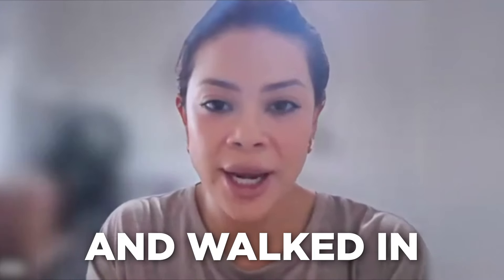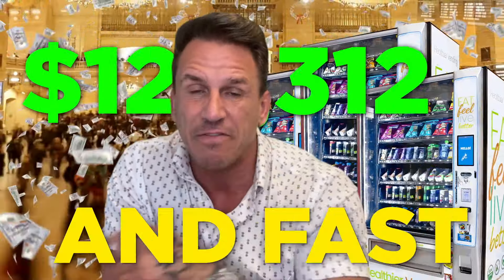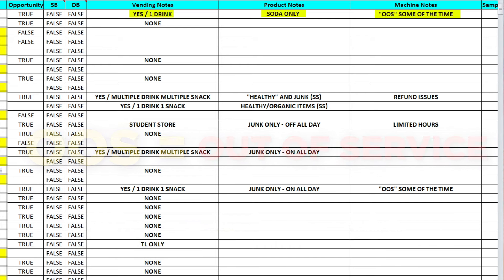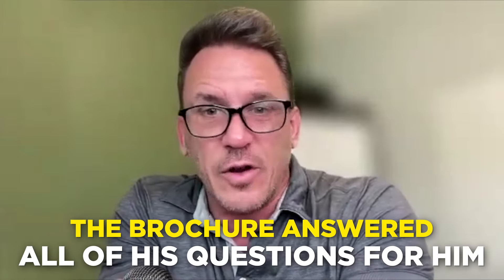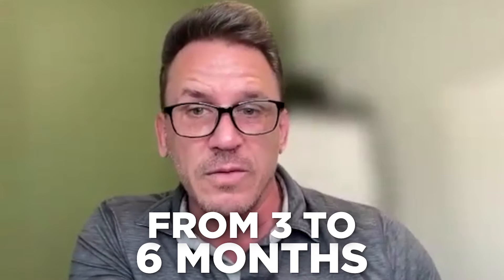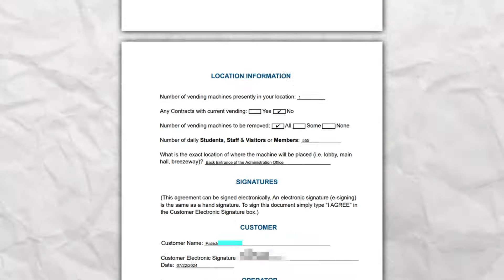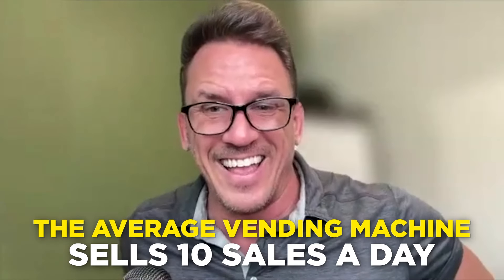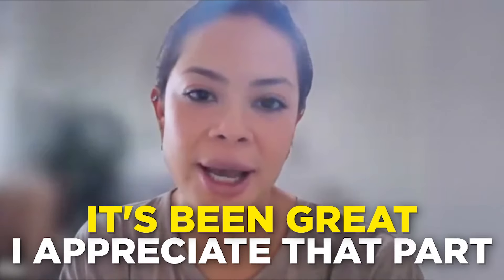BEST SCHOOL VENDING LOCATION PITCH. EVER. - $2,000/mo GUARANTEED!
BEST SCHOOL VENDING LOCATION PITCH. EVER. - $2,000/mo GUARANTEED! /// Want to learn the best way to pitch vending to a school then THIS is the video for you. My client, Melissa, walked into a local Charter School and nailed a contract with her first vending location pitch. Now, she had a secret weapon with her vending location pitch and that was our team and our 6-figure Location Brochure Collection. If you are wondering how you even do a vending location pitch, or what the best vending location pitch is, or a vending location pitch for a school then give this one a watch!